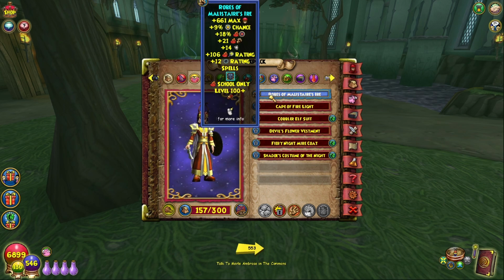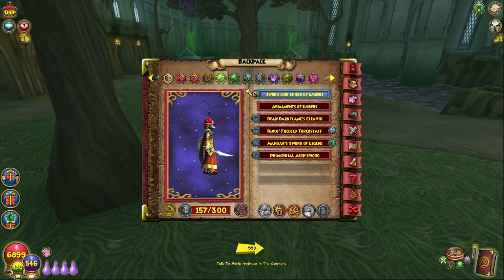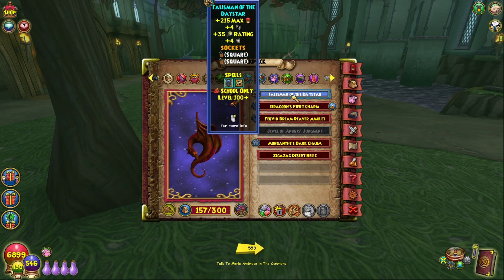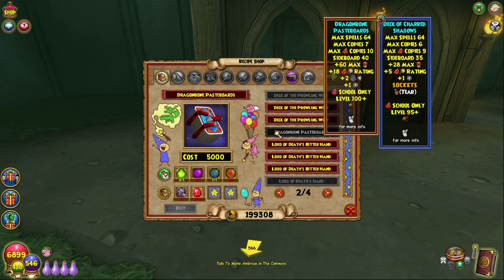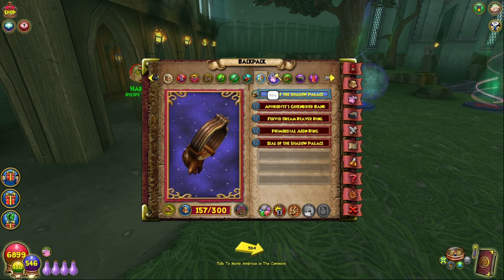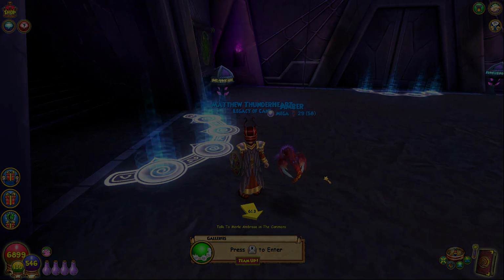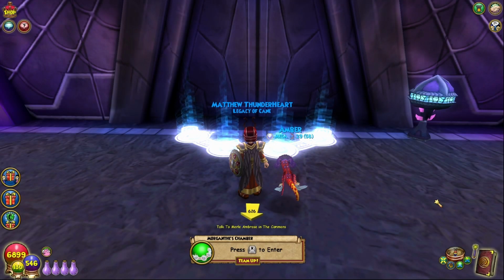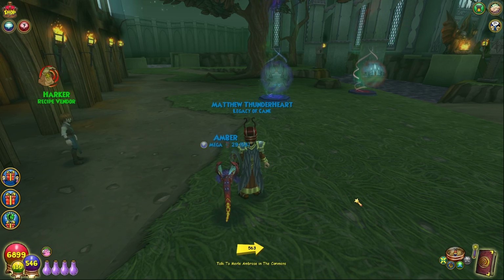Wizard101: BEST LEVEL 100 FIRE GEAR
Hello everyone, this is in my opinion the best level 100 Fire gear.
Follow these if you like Canes!

Song-
We miss you Zenmasterblue

Wu be with us...